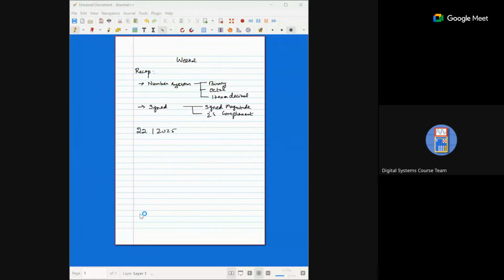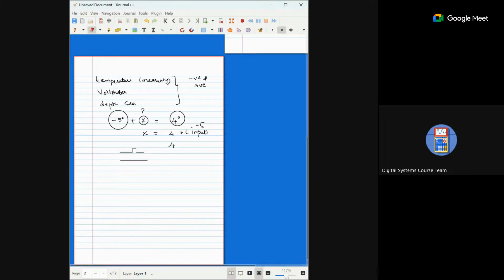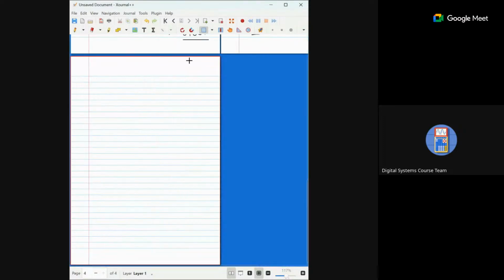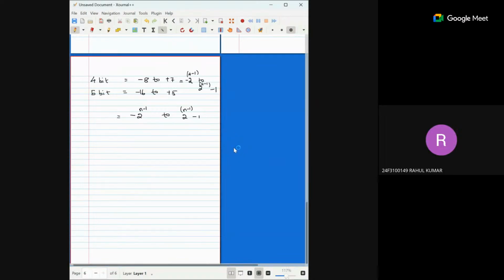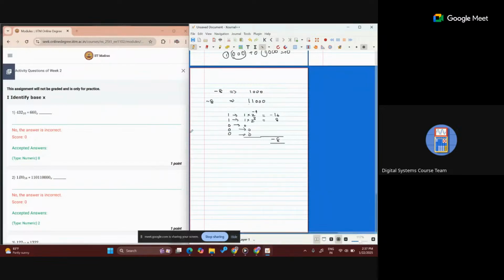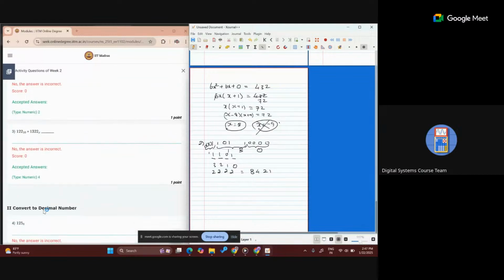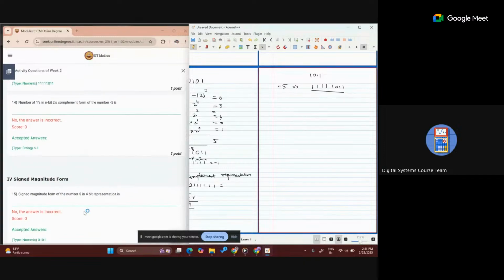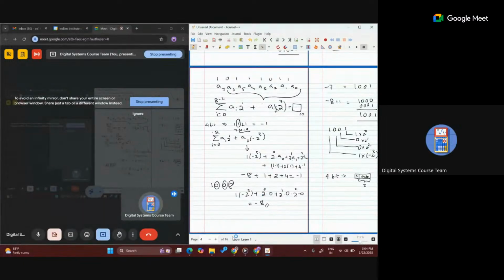Digital System (22-Jan)